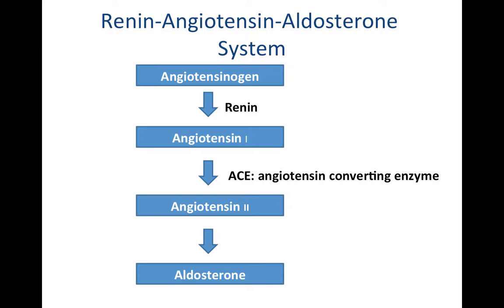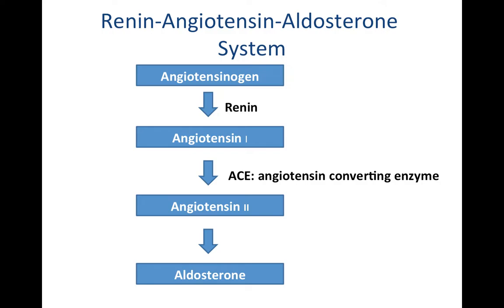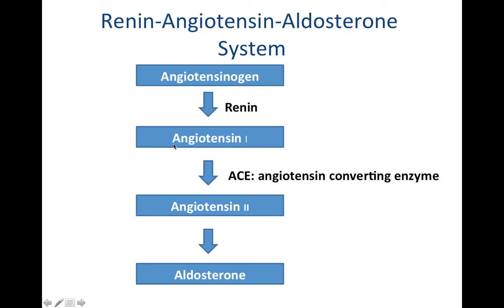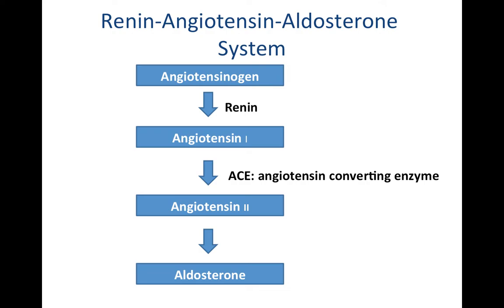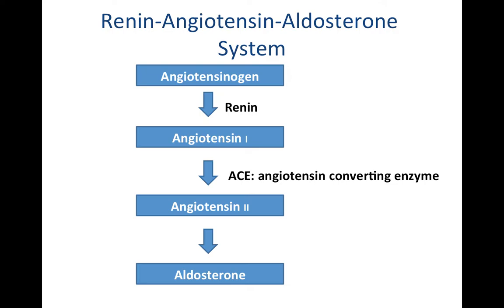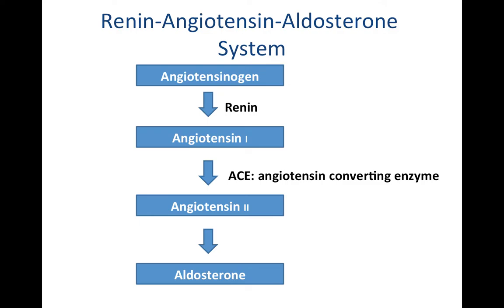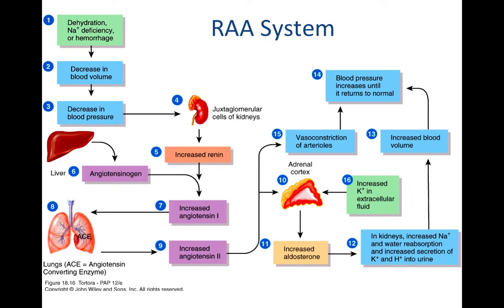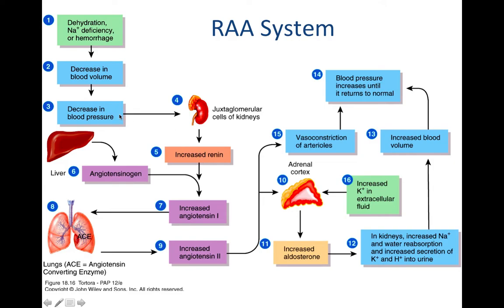Renin Angiotensin Aldosterone System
A description of how the renin angiotensin aldosterone system works, and the effects of the hormones secreted.